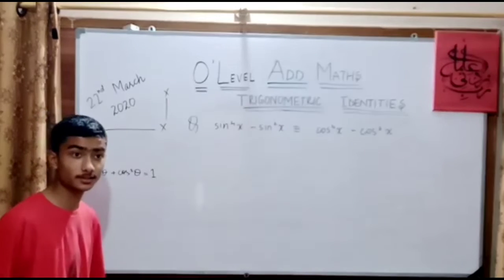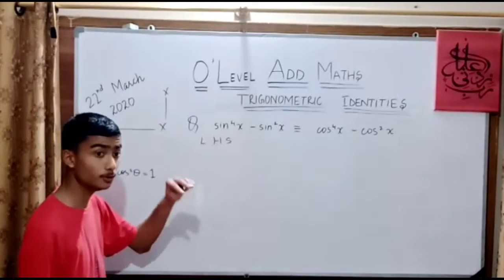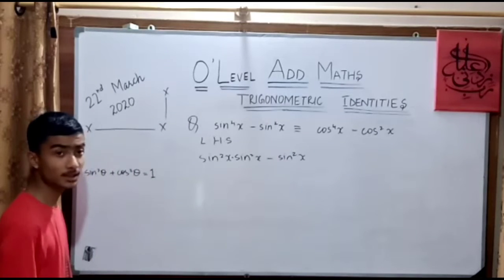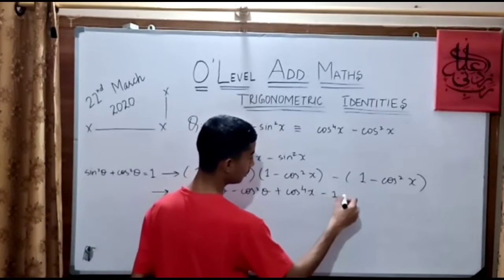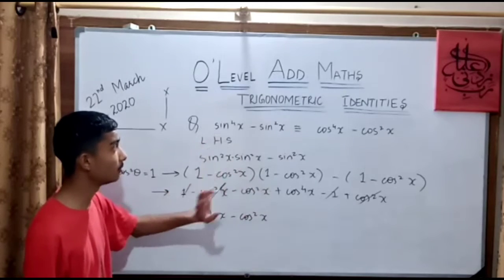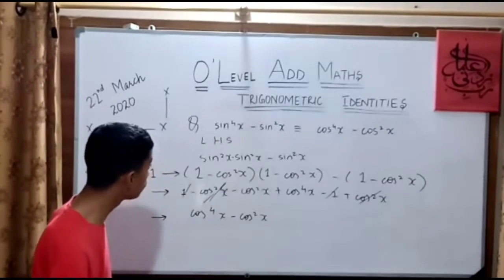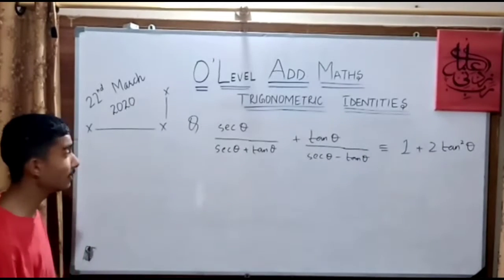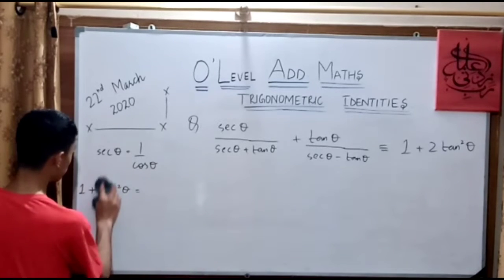O level Add Maths|4037| Trignometric identities (Part 1)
Assalam o alikum everyone!
In this video we have discussed all about Trignometric identities. So if you have just started the topic so it's good to watch this video..
Precautions: Stay At 🏡 Home
P.s :- Sorry for mistake in the end ... will try to improve in part 2 ... Keep tuned 😉